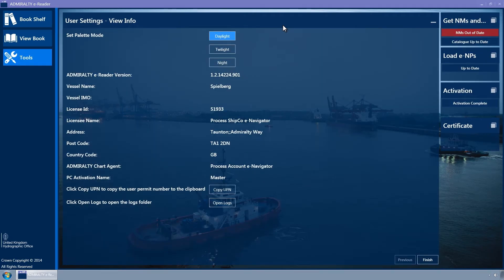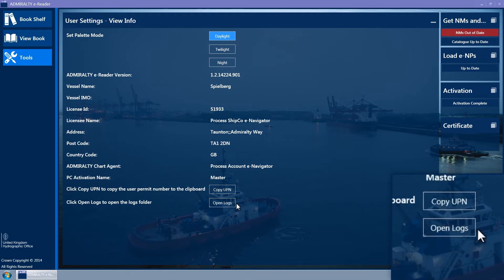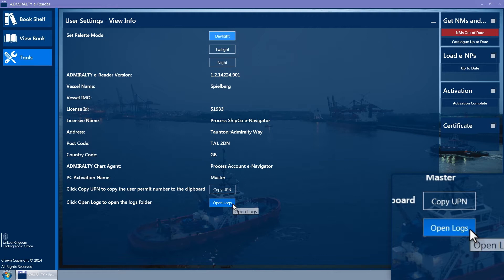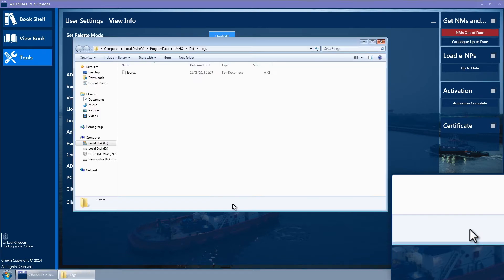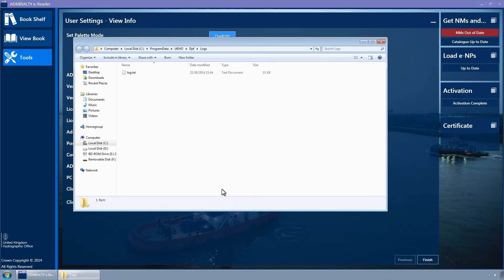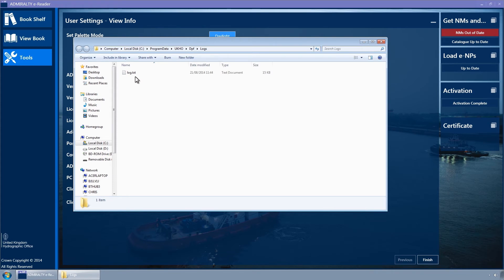Generating a support file for ADMIRALTY e-Reader 1.3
This film explains how to generate a support file for ADMIRALTY e-Reader 1.3.